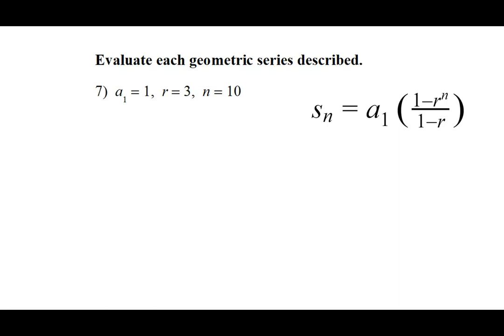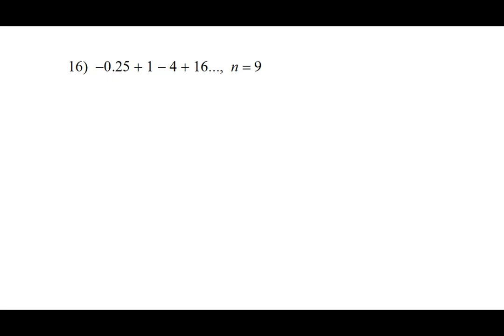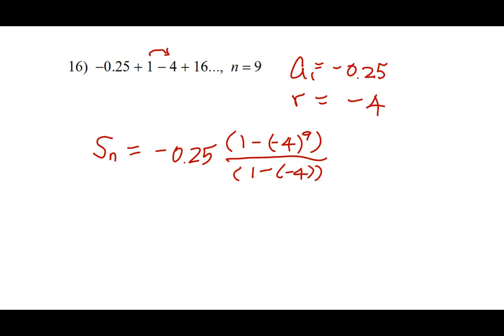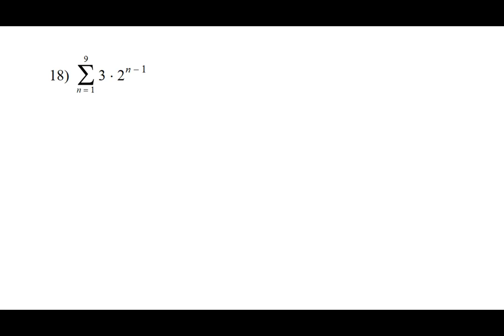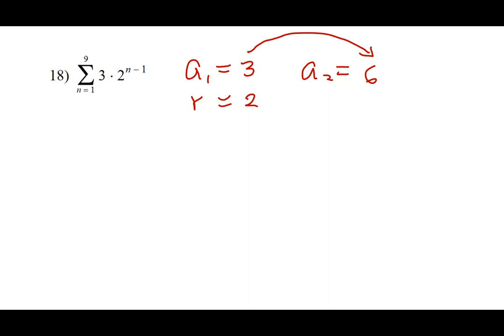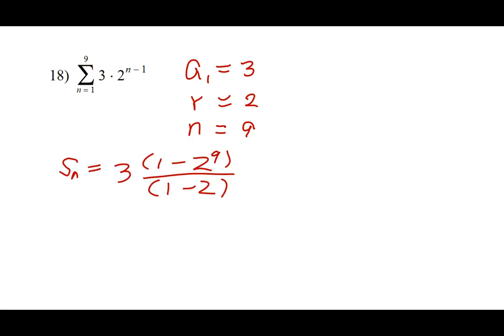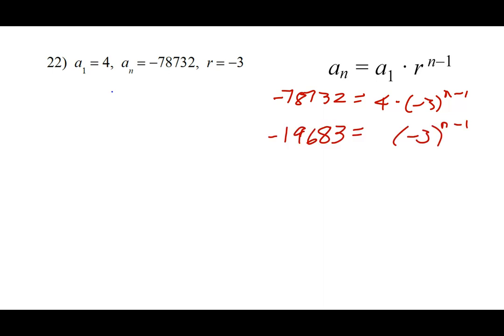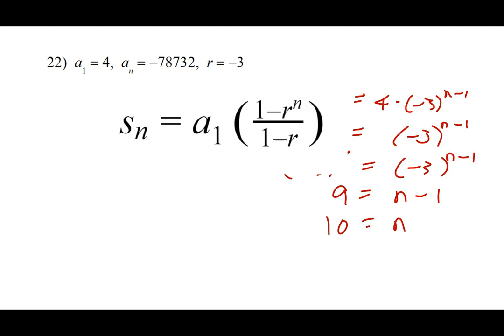ws 8 3 b example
ws 8 3 b